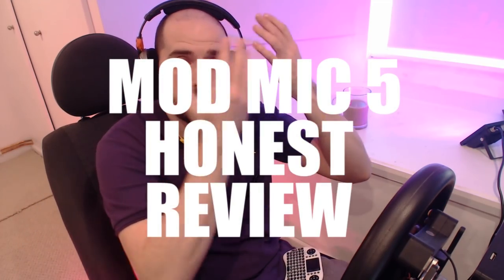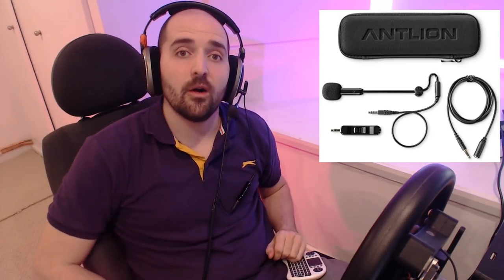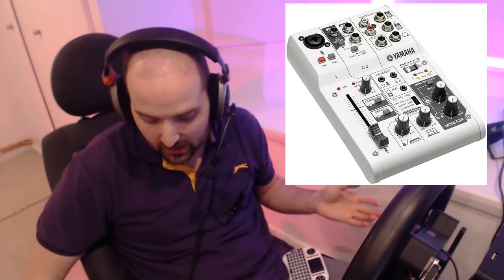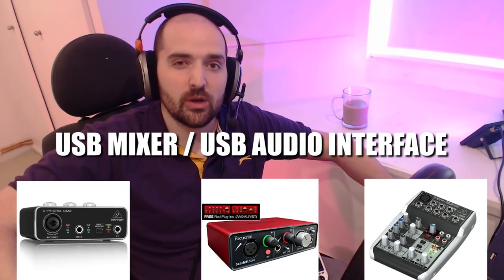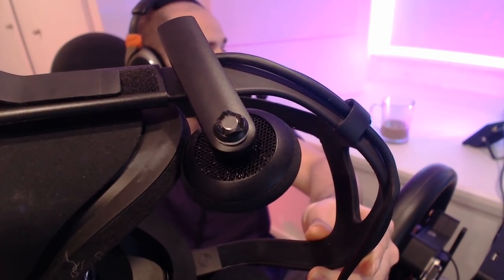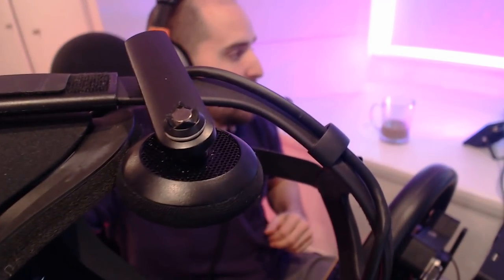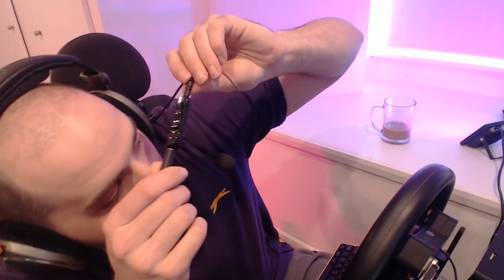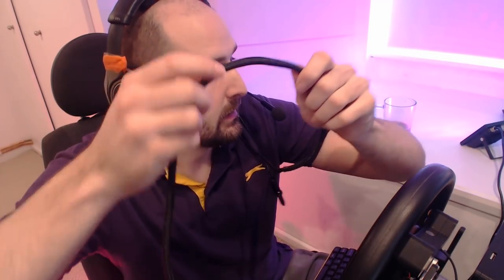MOD MIC 5 HONEST REVIEW ! - THE BEST HEADSET MIC ?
Just over a month ago Antlion Audio sent us a Mod Mic 5 to review and since then we have been dipping it in tea and using it for all our mic capture on this channel.
AMAZON LINK TO MIC
Needless to say when it comes to a low fuss "just works" mic this is the best one I have ever had !

OUR MIXER AG03

USB DONGLE
BUDGET USB MIXER

Good

- Can be put on any headphones
- Comes with two sticky pad magnets so can use on 2 headphones
- Comes with two cables + cable management
- Sounds fantastic
- Awsome build quality

Bad

- One of the cables is shorter
- Only 1 cable sleave
- Quite expensive
- Omnidirectional mode sounds lack luster

We make some money from add revenue, but the channel could not stay alive if it were not for those of you that donate and support us by using out links. Honestly its insane that you like what I do enough to hand over money.

UK AMAZON LINK ➤
USA AMAZON LINK ➤

-- SOCIAL LINKS --

-- OUR KIT --